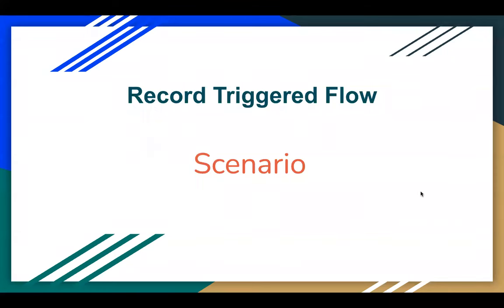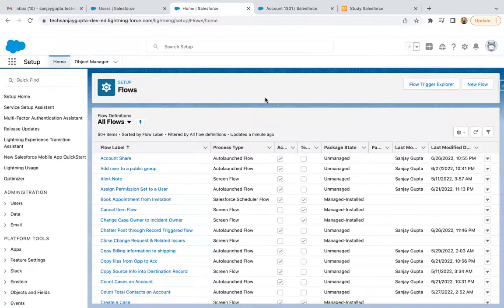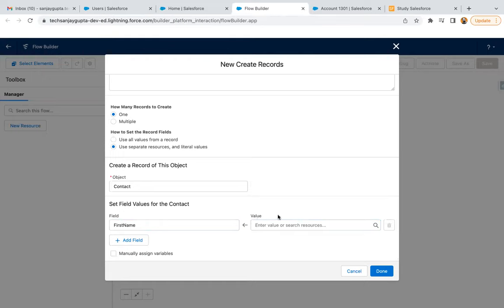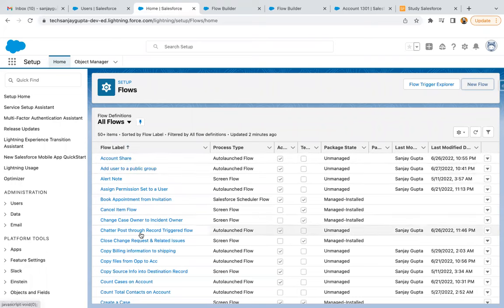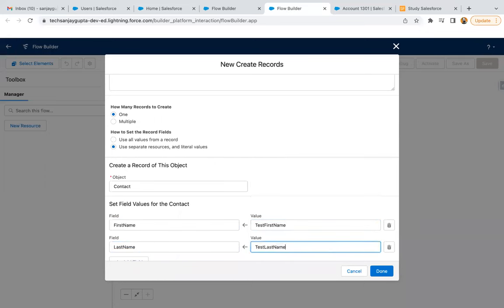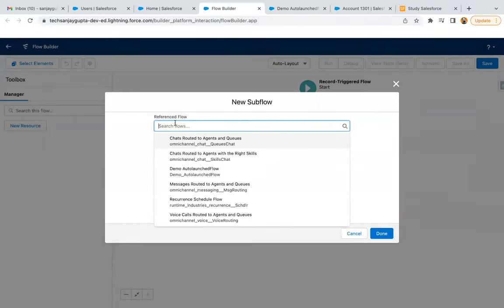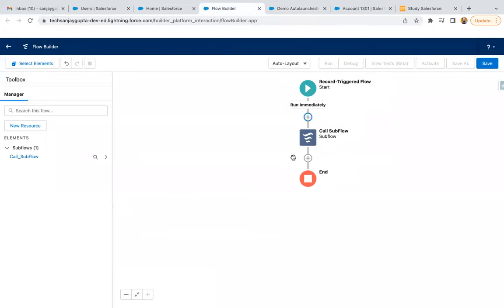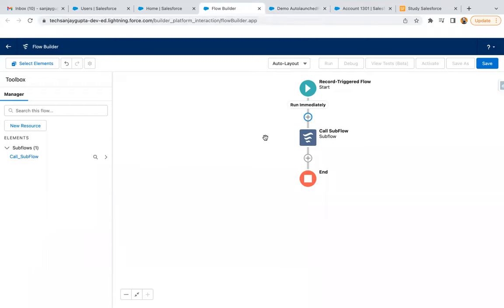47 Record Triggered Flow Scenario - Call Autolaunched flow as sub flow in Record Triggered Flow